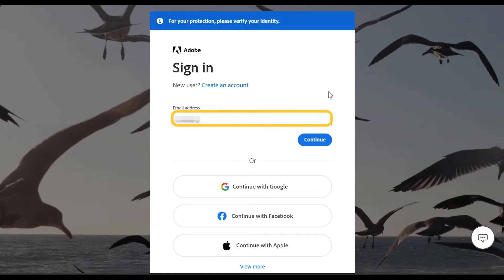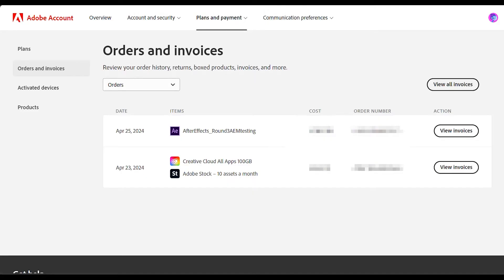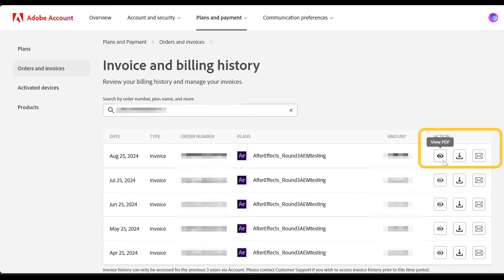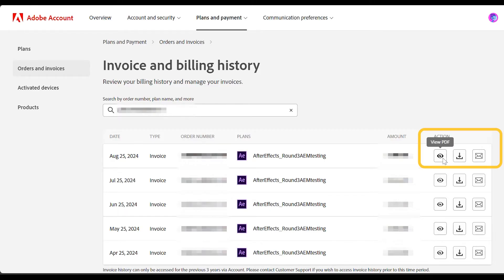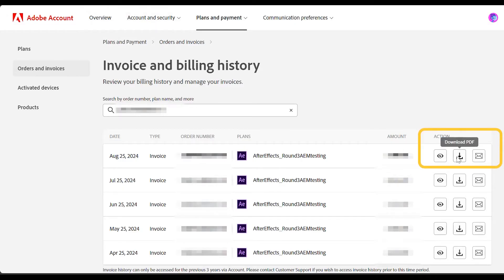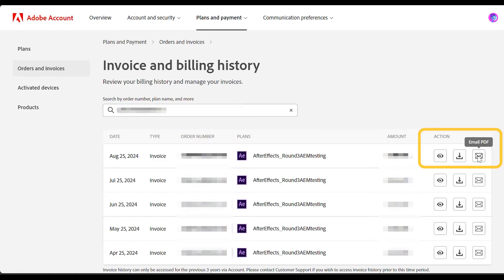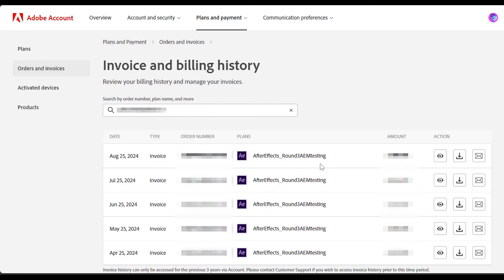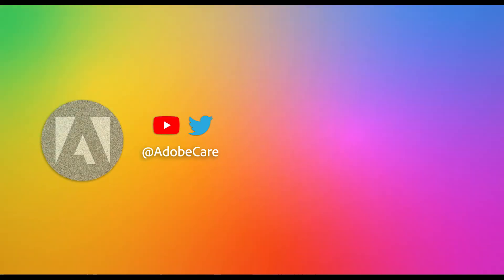How to view, download, or email an Adobe invoice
Want to view, download, or email your Adobe invoice but don’t know how? In this video, we’ll walk you through the steps required to do so.

Follow along to get your Adobe invoice.

0:07 Sign in to your Adobe account at
0:17 Under Orders and Invoices, select ‘View invoices’ for your plan or product.
0:20 Select the View, Download, and Email buttons to access your invoice:
0:27 Open your invoice in a PDF viewer.
0:33 Save the invoice PDF to your device.
0:39 Send the invoice to your registered email address.